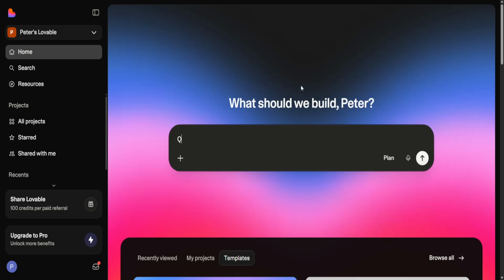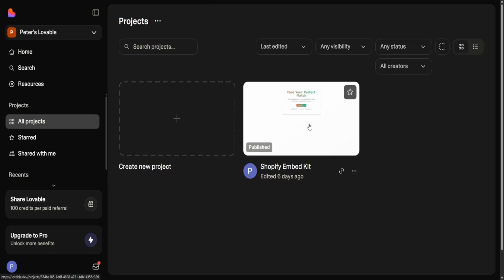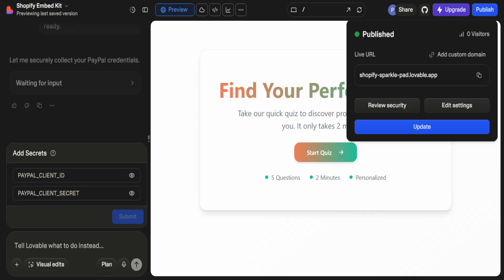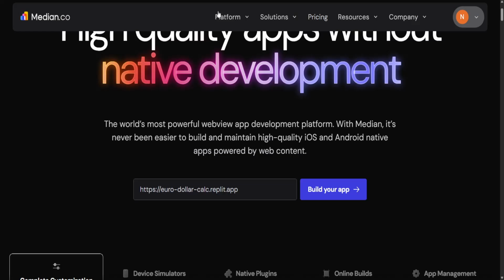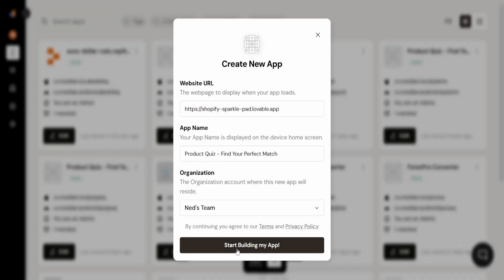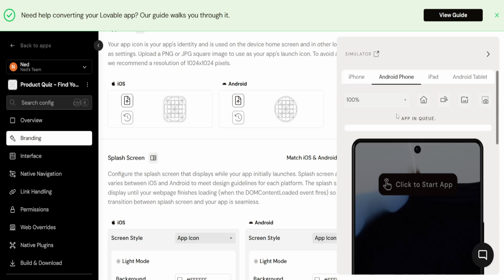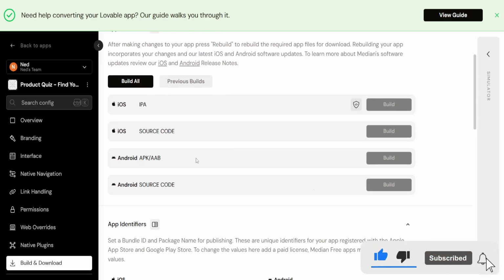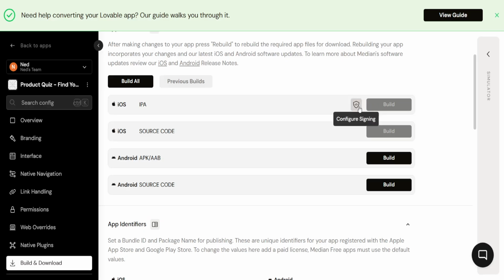How To Publish Lovable AI App (Step-By-Step)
In this video I show you how to publish your Lovable AI app. If you want to learn how to publish/deploy your web app made with Lovable AI then this is the tutorial for you.